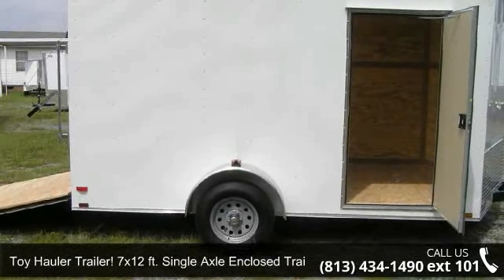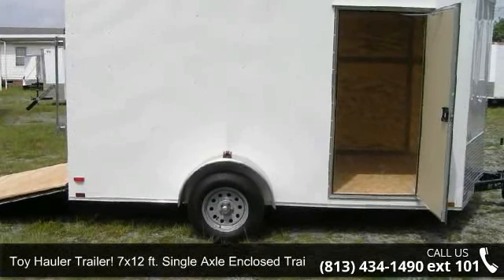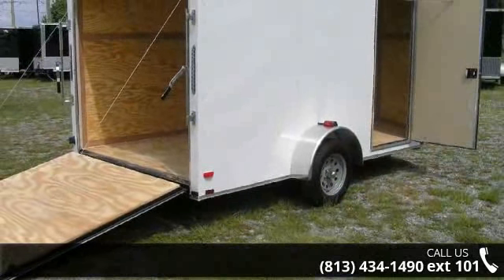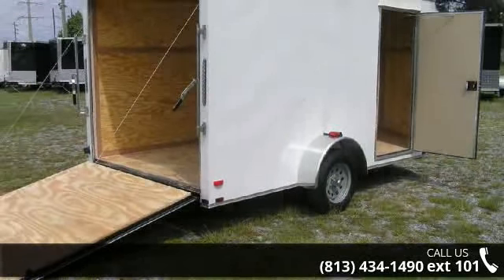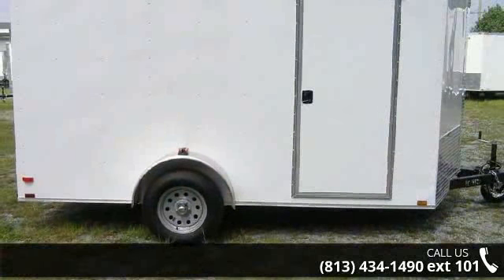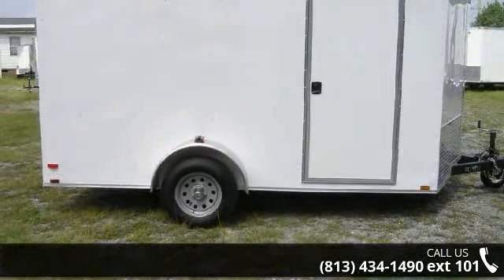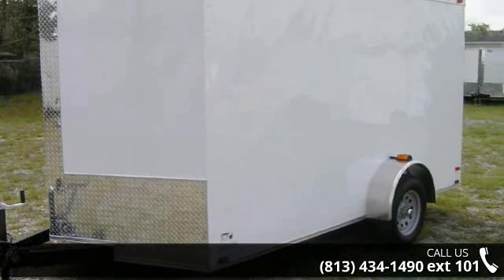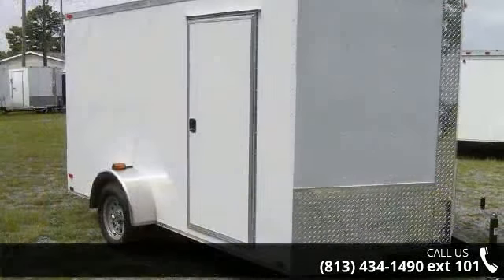Toy Hauler Trailer! 7x12 ft. Single Axle Enclosed Trailer...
Perfect trialer for motorcycle trailer, ATV trailer, moving trailer and MORE!NEW TRAILER! Financing MAY be available for you!PICK UP / PRICING INFO:Tampa Location: $2,640 for this NEW trailer at our lot in TAMPAFactory location pick up option: $2,424 (Factory in South GA area for trailer picked up at factory) Call for pick up options & pricing information. Additional fees / taxes may apply to the above prices, depending on where you pick up trailers. This is a single axle, white exterior enclosed trailer. Trailer has Rear Ramp Door with spring assist for easier lifting &lowering of ramp door. Trailer has THREE extra inches of interior height (More standing headroom inside trailer!) Side Door with RV style lock. V shaped front (more space up front!) with stone guard around front. inch plywood floor & 3/8 inch Grade A plywood walls. Incandescent exterior Lights.Need a custom built trailer?